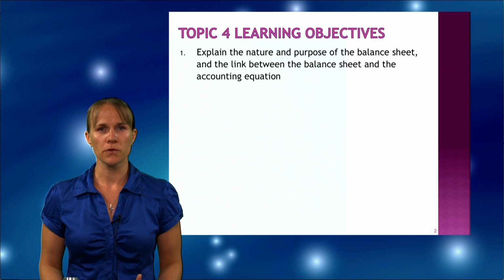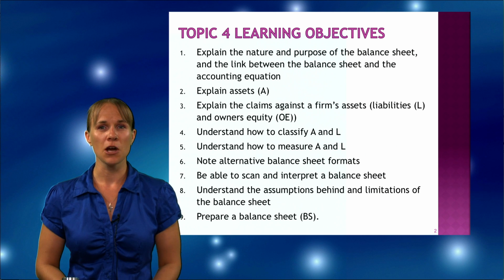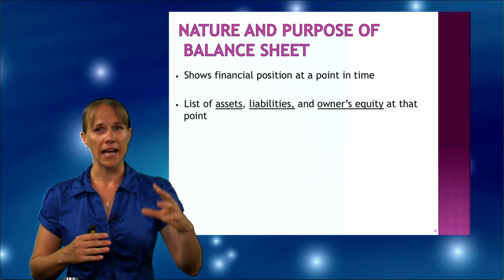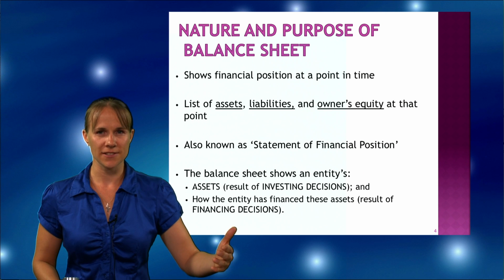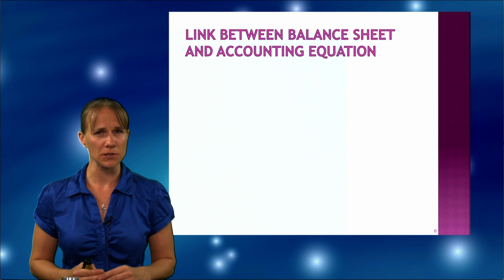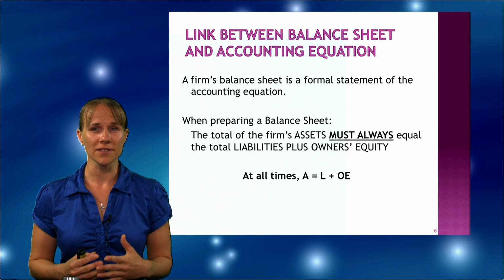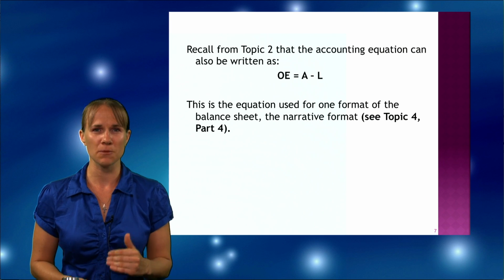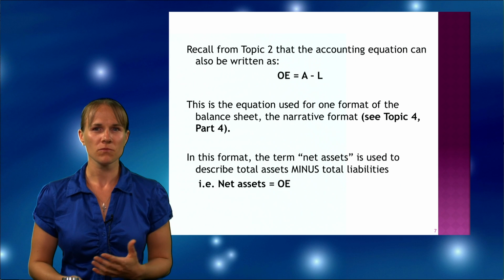Balance Sheet Topic 4 Part 1